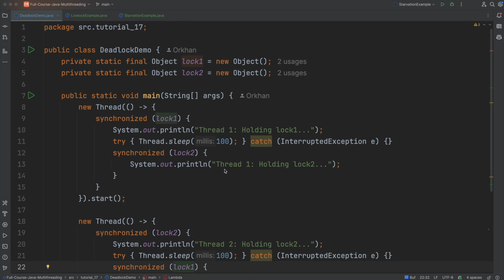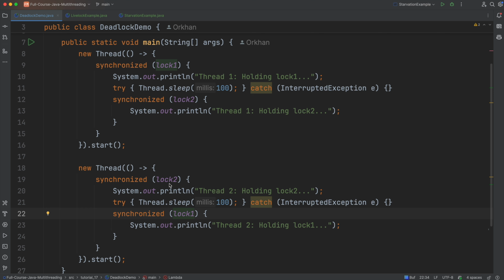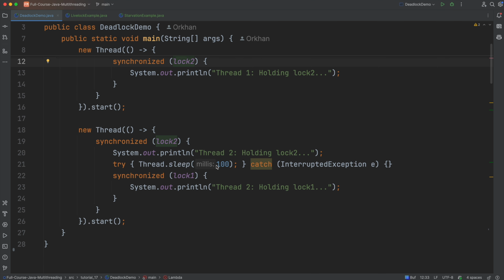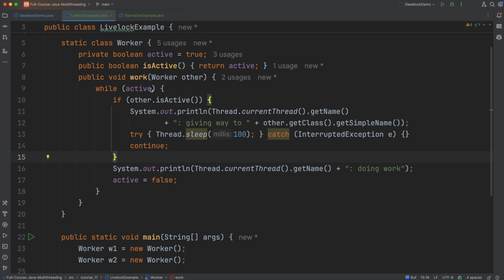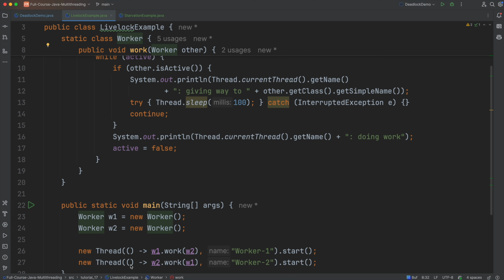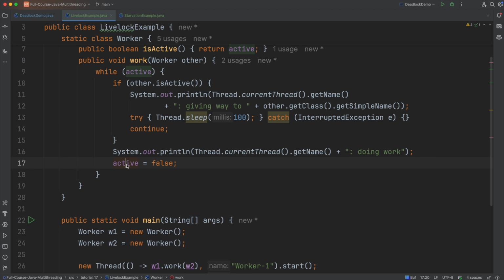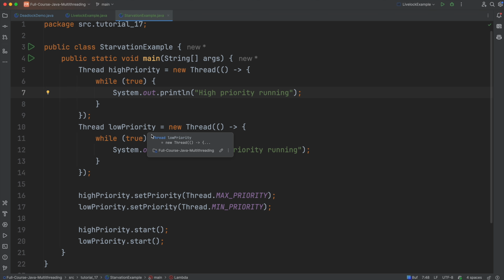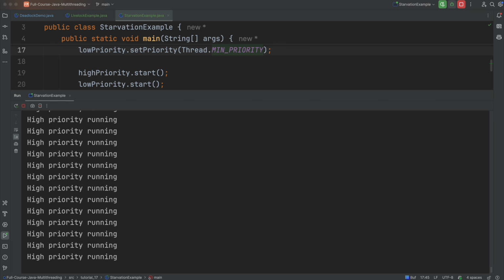Multithreading in Java - 17.Deadlocks, Livelocks & Starvation